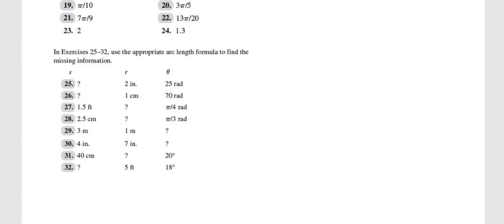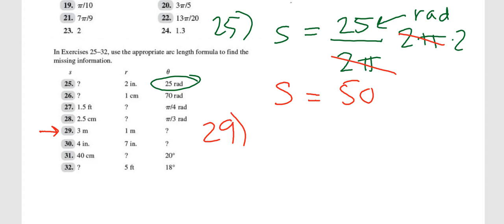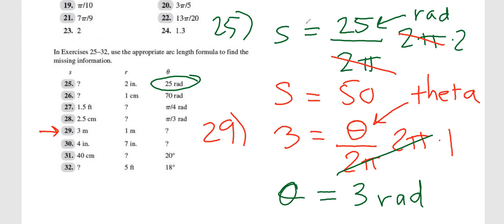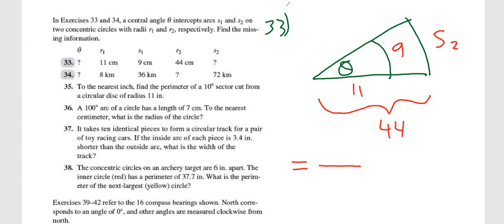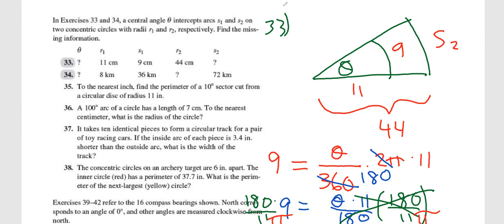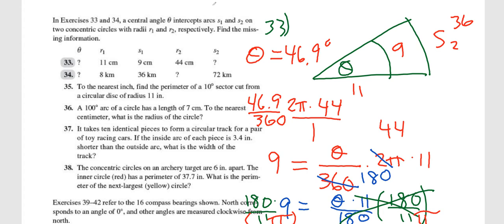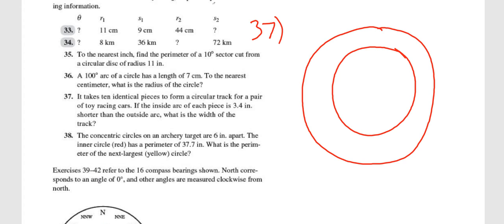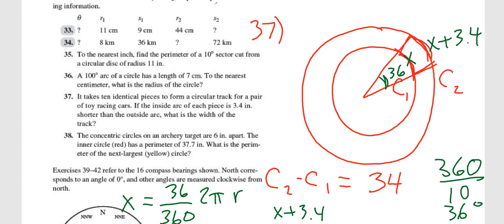4.1 HW #25,29,33, 37 1st attempt